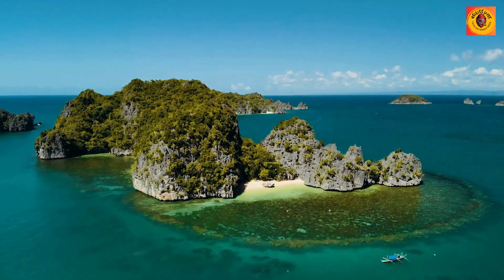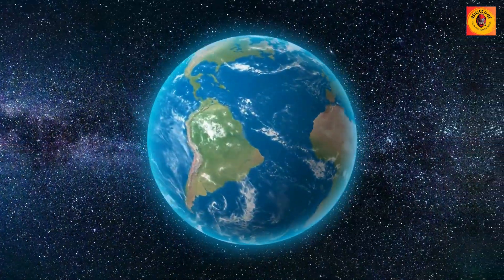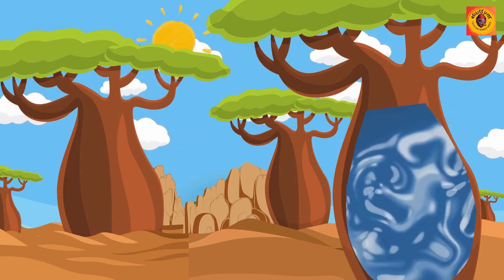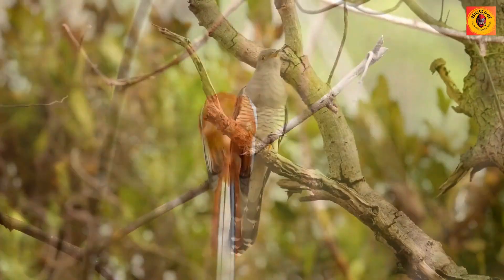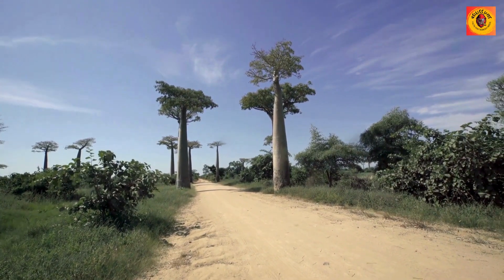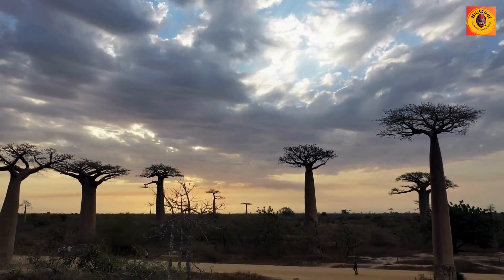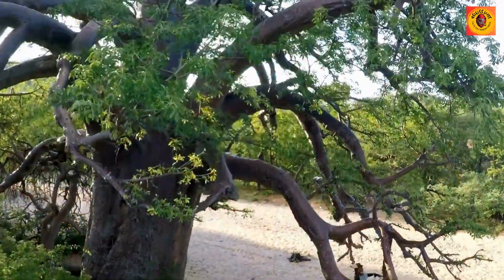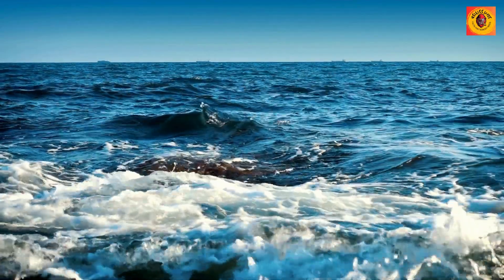Tree of Life: Baobab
Embark on a mesmerizing visual odyssey through Madagascar's mystical landscapes as we unveil the timeless giants of the island—the majestic Baobabs. In this captivating YouTube video, experience the allure of the "Tree of Life" as it stands in majestic silhouette against the vibrant hues of Madagascar's sunsets. From the iconic Avenue of the Baobabs to remote, untouched regions, our drone footage offers breathtaking perspectives that showcase the sheer scale and majesty of these colossal trees. Explore the Baobab's annual cycle, from bursts of vibrant flowers to the development of their unique fruit, known as "monkey bread," and witness the seasonal transformations that paint Madagascar's landscapes with nature's ever-changing palette. Delve into the rich tapestry of Malagasy culture, where Baobabs symbolize resilience and community, and uncover the myths that have shaped the cultural identity of the island. Join us in understanding the ongoing conservation efforts to preserve Madagascar's Baobabs and the delicate balance between conservation and sustainable development. Indulge in a visual feast with stunning photography capturing the intricate details and hidden gems found within the bark and branches of the Baobab. This video serves as an educational resource, offering insights into the biology, ecology, and global importance of Baobabs. 🌍✨